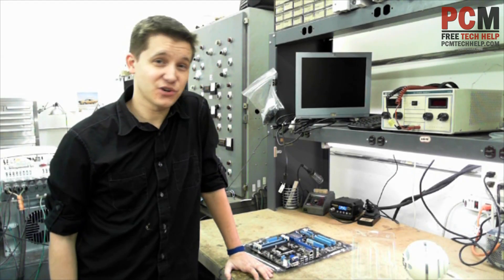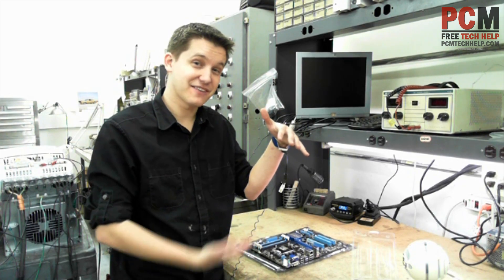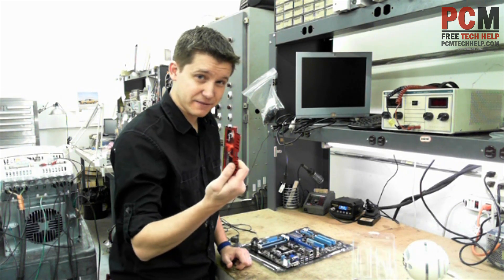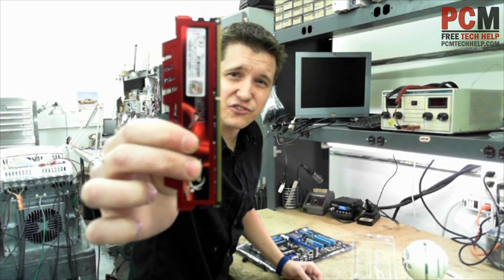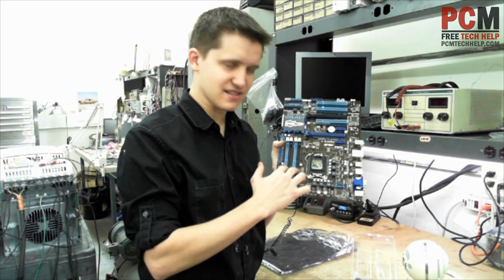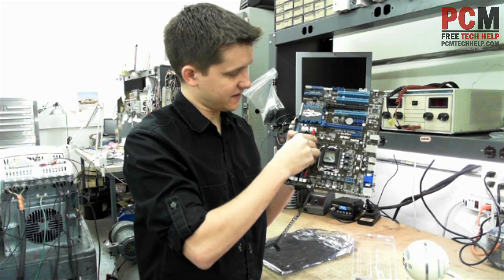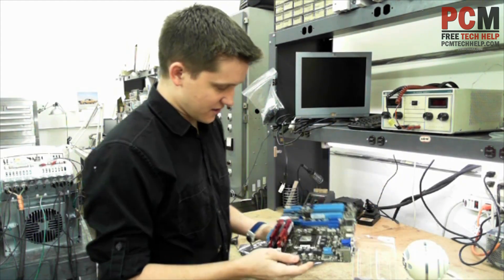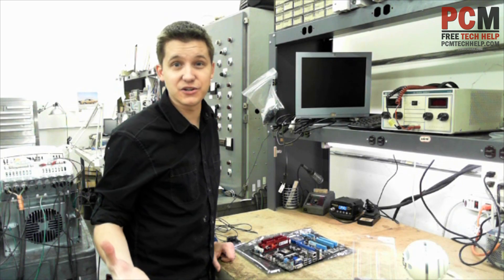How To Install Computer Memory (RAM) (2022)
Computer memory is an intimidating subject to many but it is hardly a topic to be concerned about. This video will cover all of the essentials one needs to know when installing new computer memory on their desktop PC system. Thankfully, memory manufacturers have done a good job making sure this process is painless.